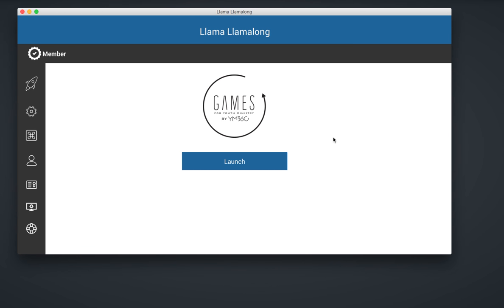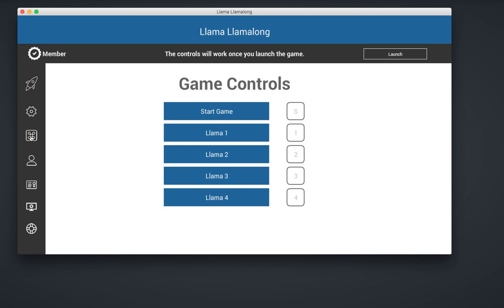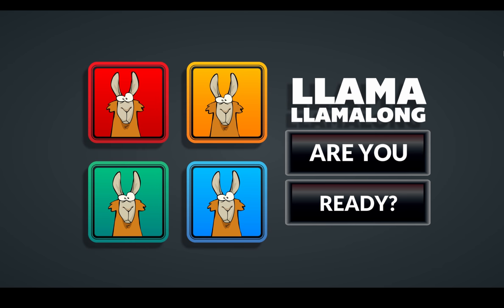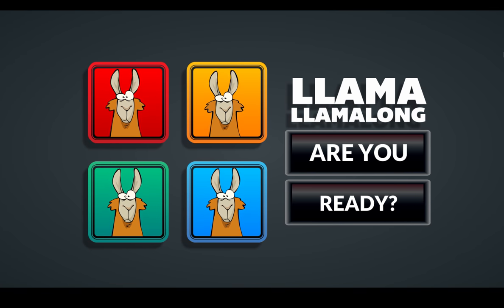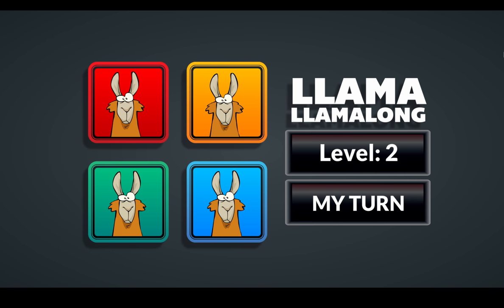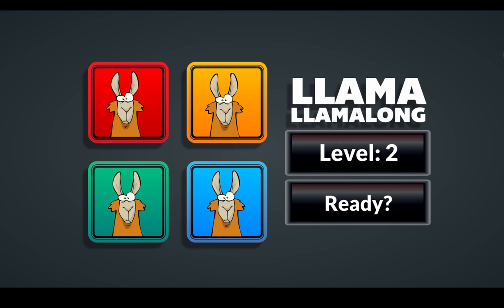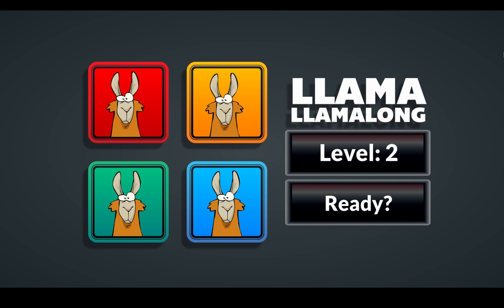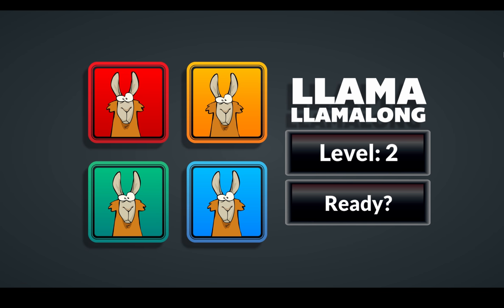Llama Llamalong - Youth Group Game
We create unique, fun, easy-to-play games for your youth ministry that run alongside your presentation software! Make church a little more fun with these great youth group games! If you need some good game ideas for your church group, check us out!